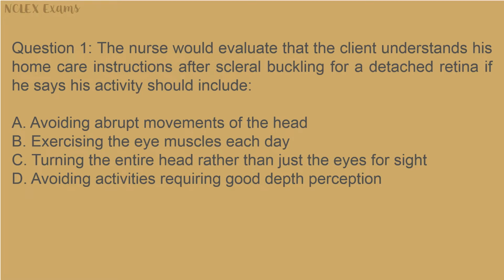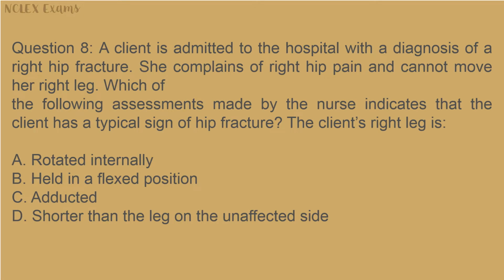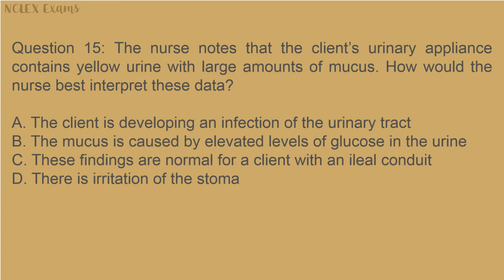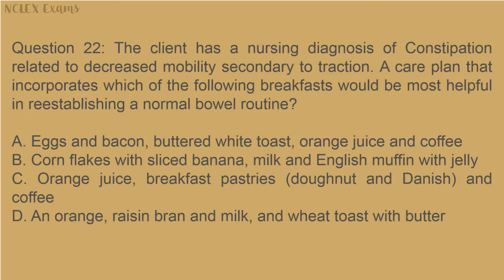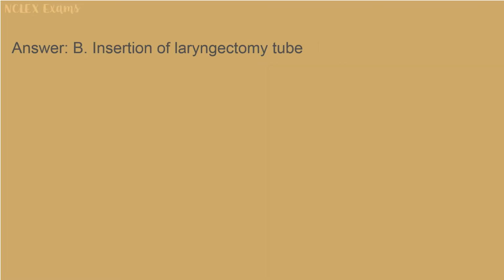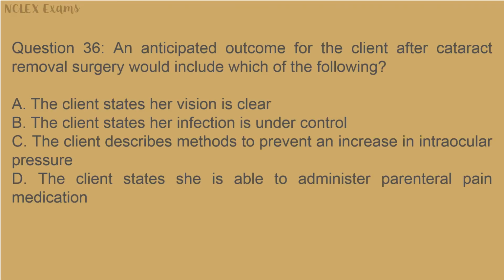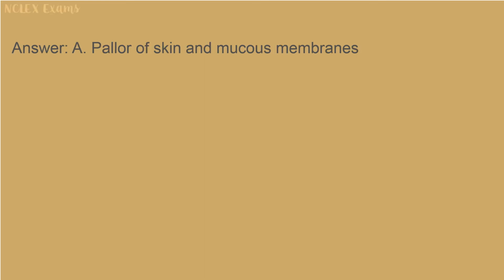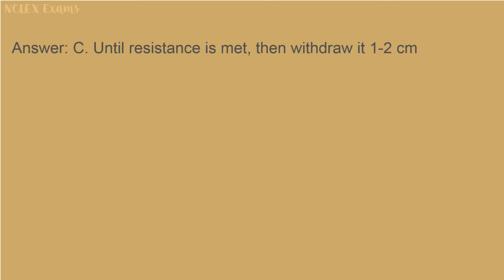Medical Surgical Nursing Exam 10 (70)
Take this free Medical Surgical Nursing Exam to see what types of questions are on the Medical Surgical Nursing Exam.

To prepare for your licensure exam, see the complete Medical Surgical Nursing Exam by nursing experts.